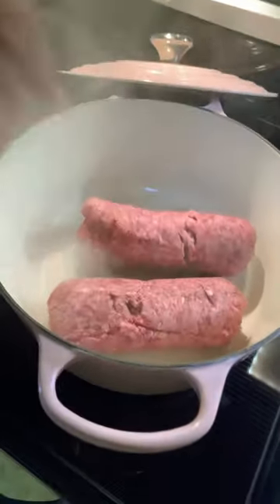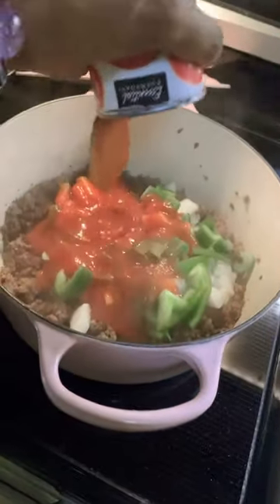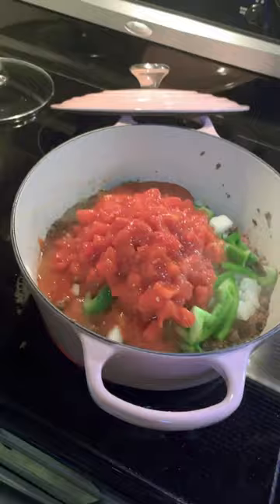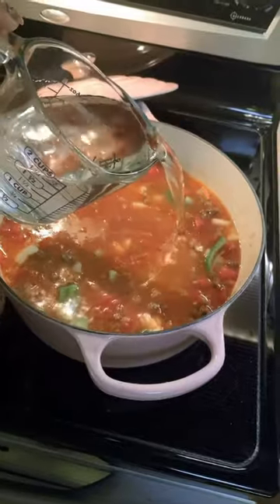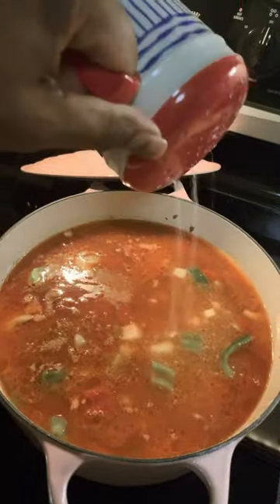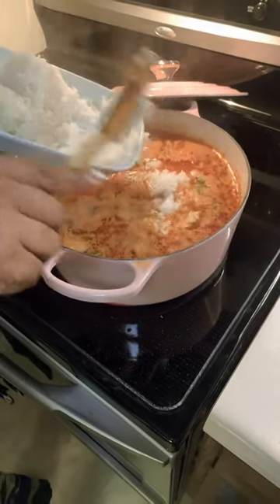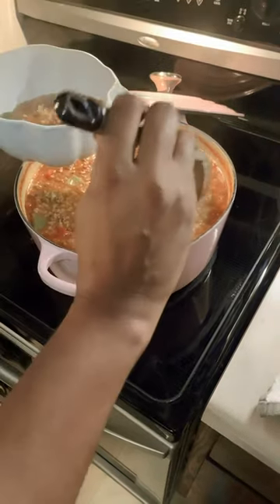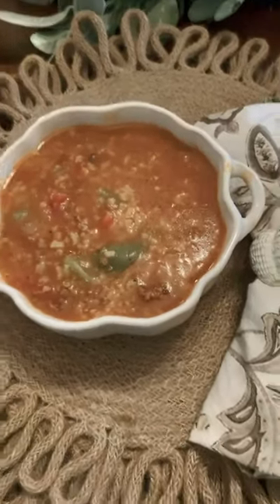One of our favorite fall soups, stuffed green pepper soup ￼